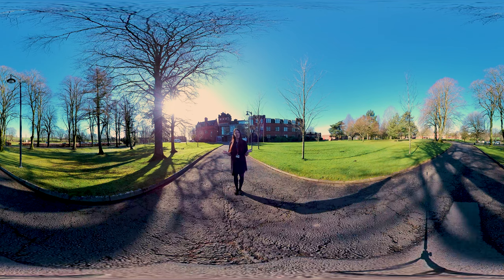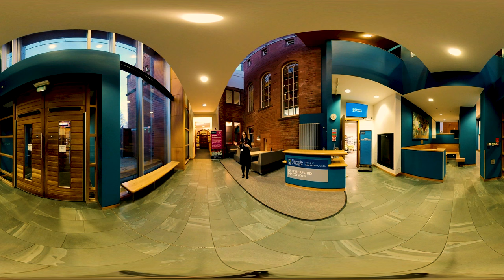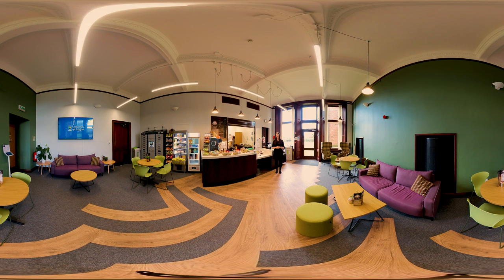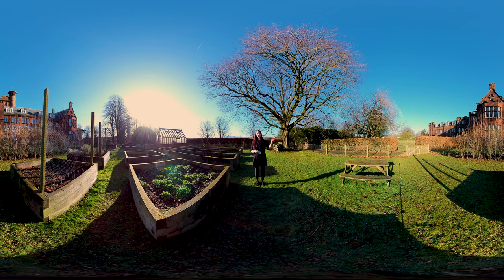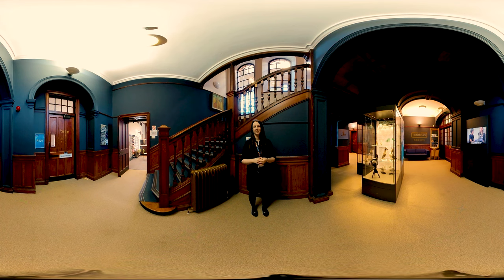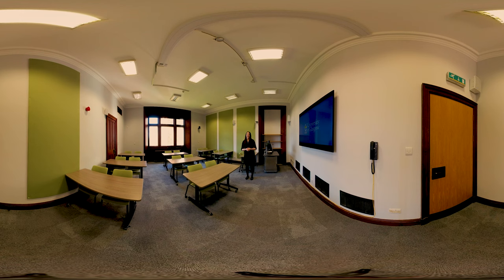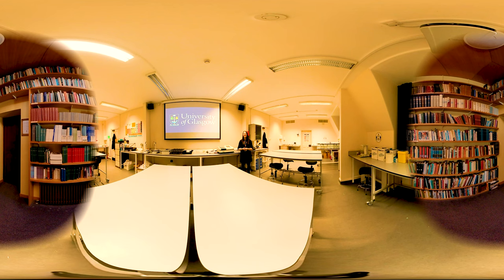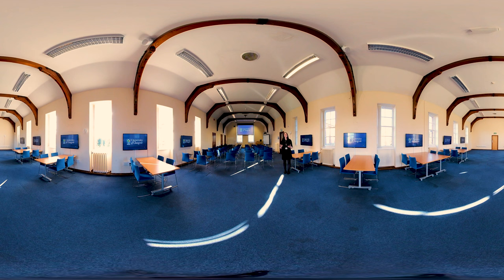Dumfries Campus 360 Tour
Take a 360 tour of the University of Glasgow's Dumfries Campus. For a truly immersive experience, use a virtual reality headset to view this video.